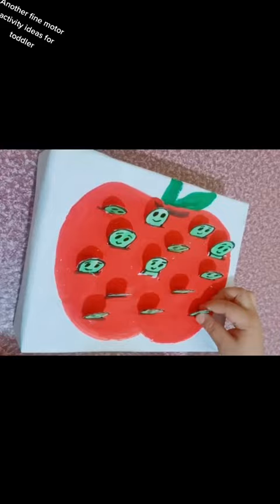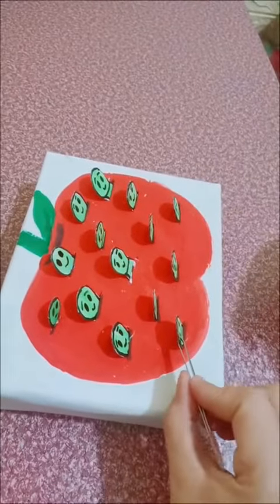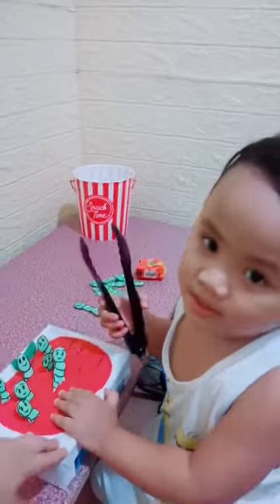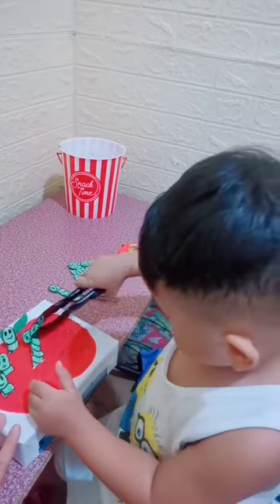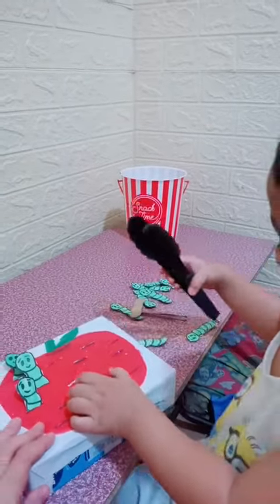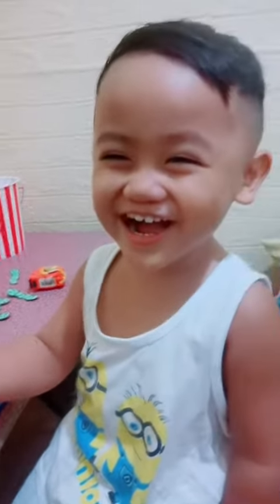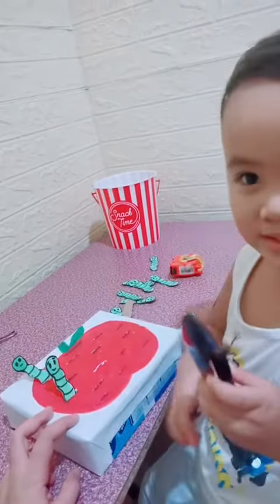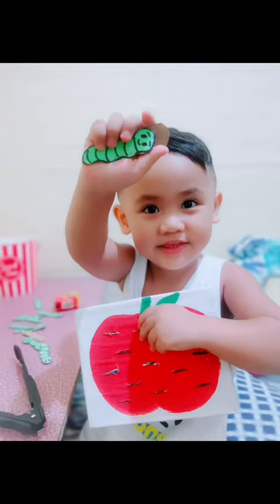Fine motor Activity ideas for toddlers